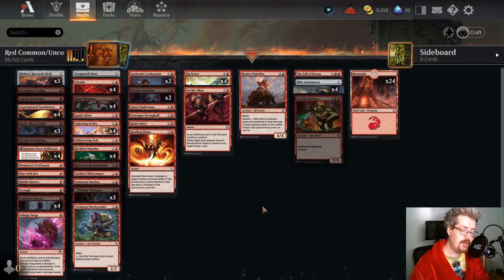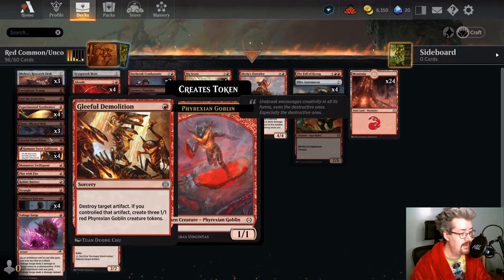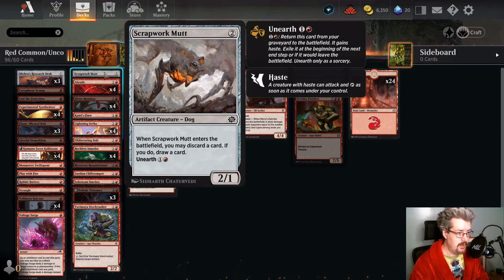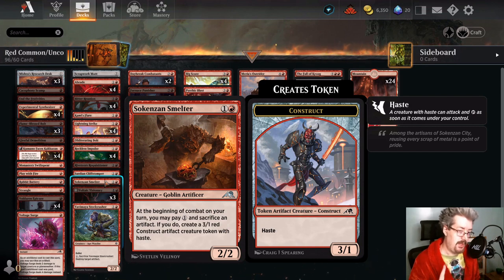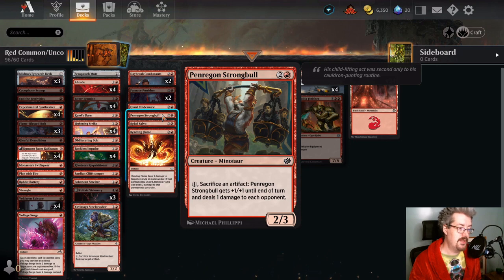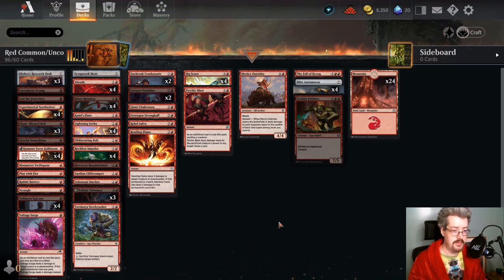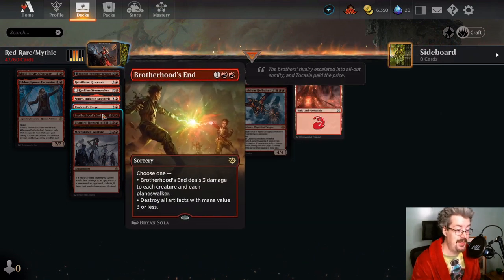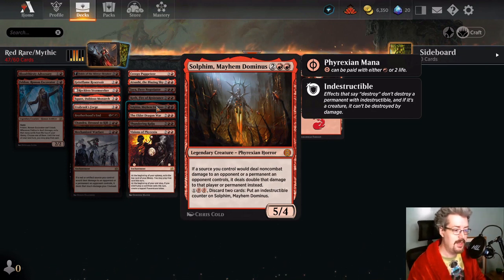Deckbuilding Toolbox Part 6: Red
I explore both budget and top-end options in this crafting guide to help you get the most of your wildcards in MTG Arena.